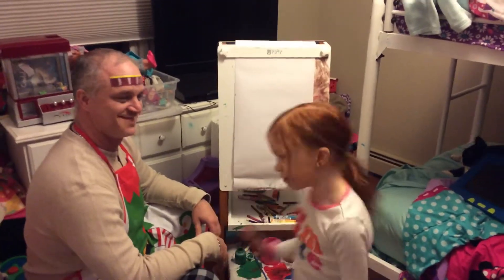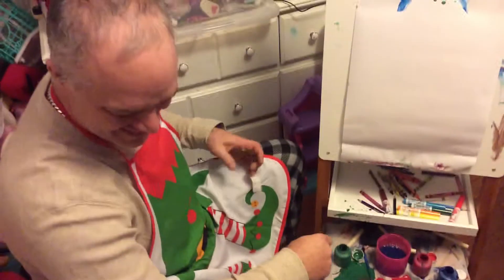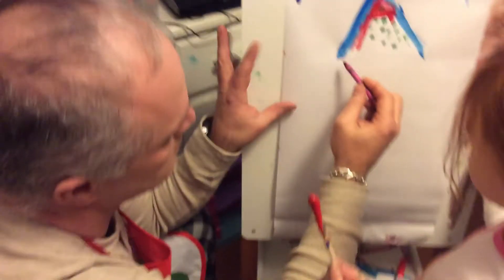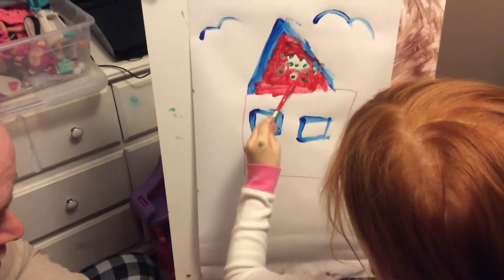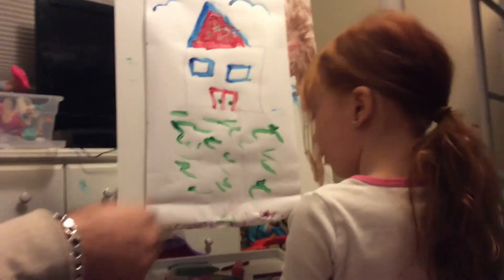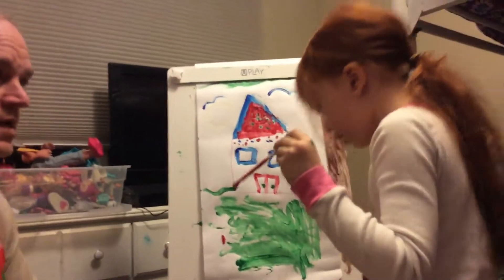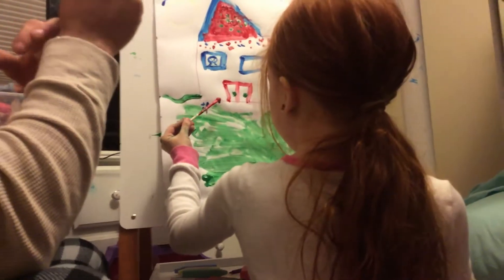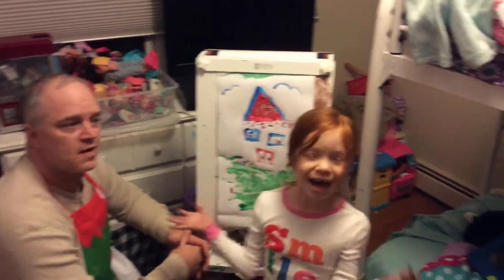Gianna and daddy paint a house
Gianna teaches daddy how to paint a house.